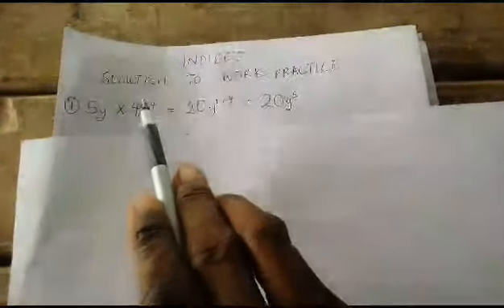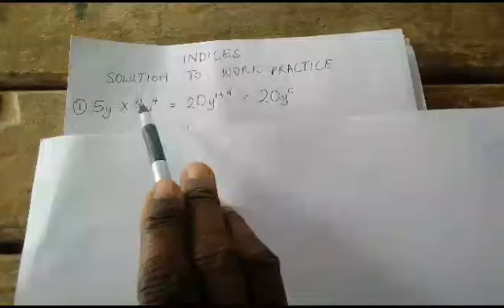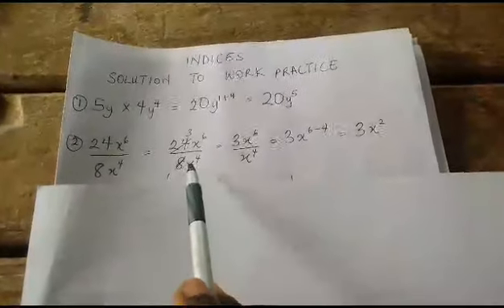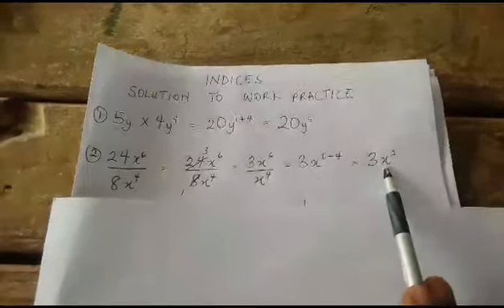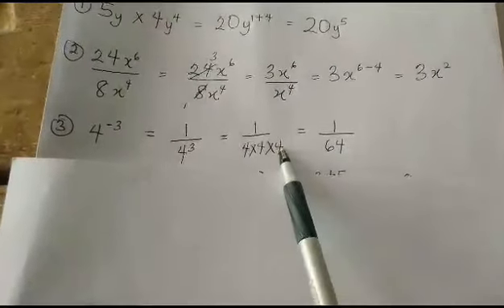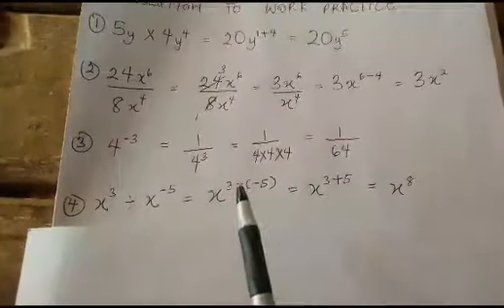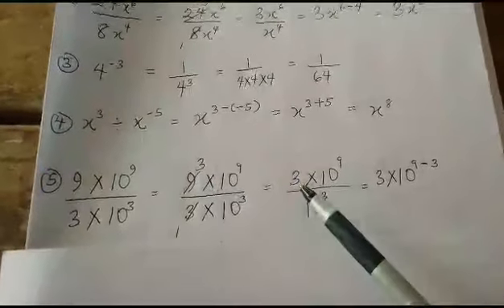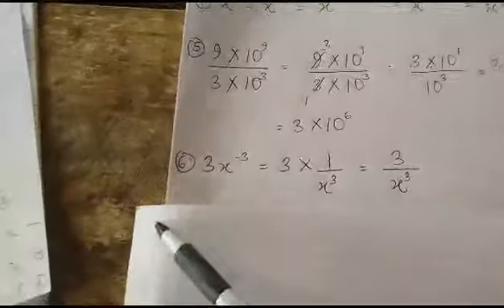Mathematics made easy: INDICES 2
Video from ajayioyenike